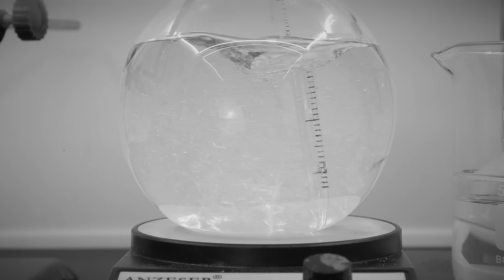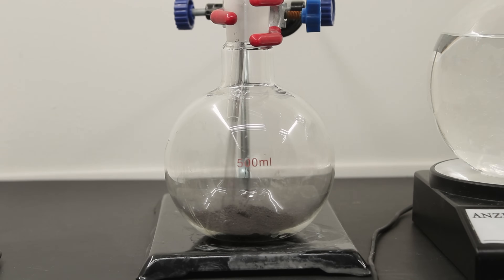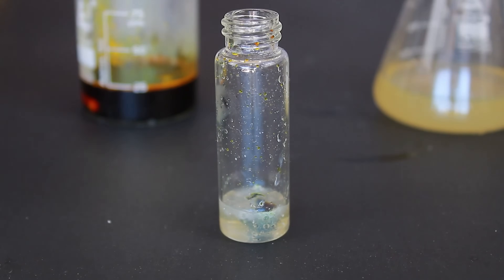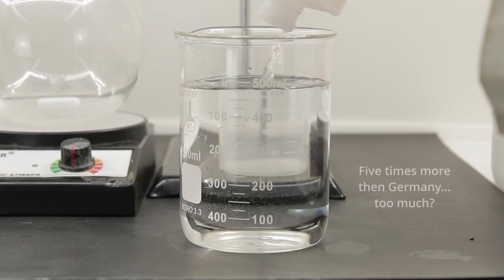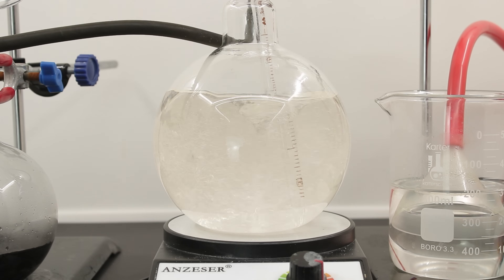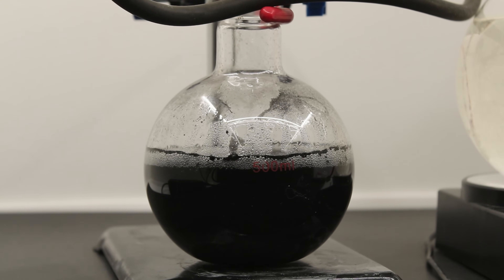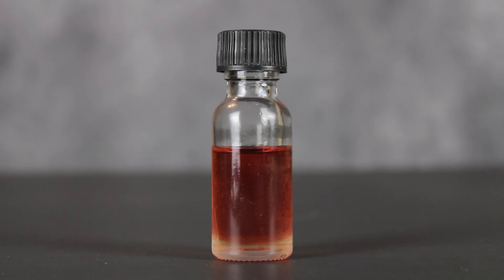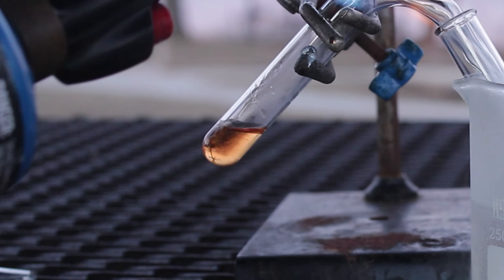Quadrupling a German Stench Disaster...Is Thioacetone That Bad?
Mistakes were made, German stench disasters were quadrupled, and let's just say attempting to make a POUND of the world's stinkiest chemical might've caught the wrong attention.

Wanna a sample of thioacetone trimer? Either donate $20 or more through PayPal, or join my Patreon as a $15+ member, and I will send you a sample sealed in a small glass ampoule (no smell unless you break it). Offer applies only to people living in the USA though (due to shipping restrictions):

WARNING: don't attempt this synthesis at home. Aside from the risk posed by hydrogen sulfide (which is fairly poisonous), thioacetone and its trimer have an EXTREMELY potent stench that certain people find intolerable, and can be mistaken for a gas leak. I am not responsible for foul odors or detrimental mistakes caused by people who replicated this video or decided to otherwise obtain their own thioacetone.

0:00 The German thioacetone incident
0:38 It can't be that bad...so I tested it
1:01 Did I actually succeed?
1:35 A terrible, awful idea (don't try this at home)
2:31 What is thioacetone and how do we make it?
3:03 Ingredients
3:21 Hydrogen sulfide
4:51 The main solution
6:00 Beginning the synthesis
6:39 Police and bomb squad visit
9:37 People's reaction
10:54 What happened after THE INCIDENT?
11:14 We're not done yet!
11:27 Testing trithioacetone
14:12 Distilling and collecting THIOACETONE
15:28 THE SMELL
17:18 It still wasn't the worst (but it was powerful)
18:41 THIOACETONE GIVEAWAY
19:21 What's coming next?